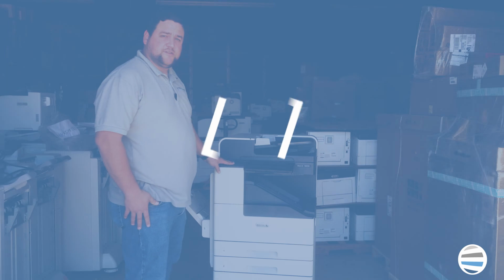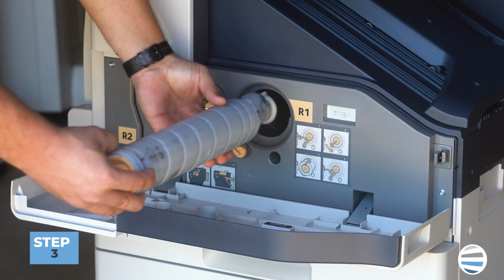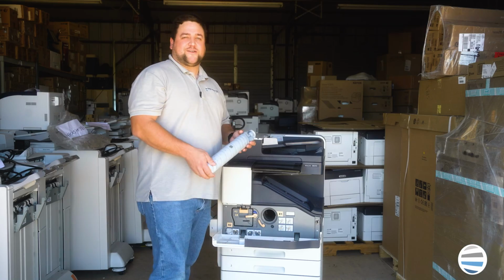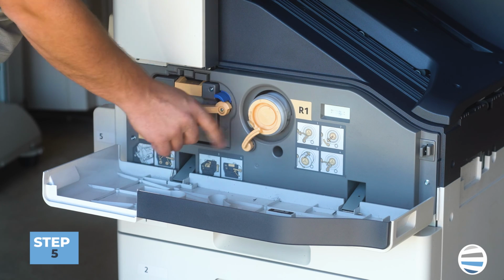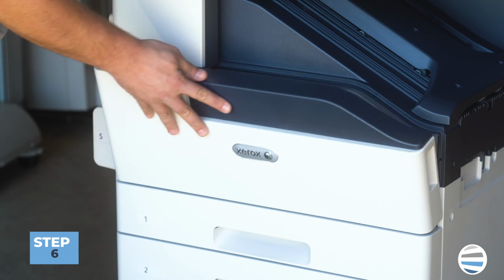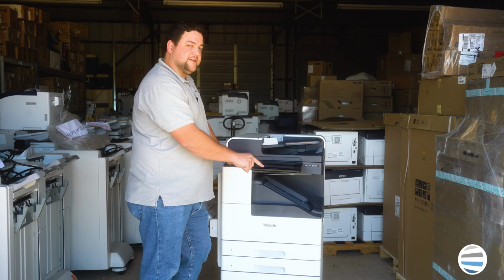How to replace the toner on your Xerox machine: Xerox AltaLink B8090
Matthew here with another "How to: Quick printer fixes". Most people think replacing the toner is a hassle, but it only takes a  few minutes. In this video, I show you how to quickly change the toner  on several different Xerox printer modules so you can be back in business. Have a Problem With Your Printer/Copier that is not a quick fix? Reach out here and we can help!

0:00 Intro toner replacement
0:15 Step 1: Open front cover
0:24 Step 2: Turn orange latch to the left
0:31 Step 3: Remove old toner
0:40 Step 4: Insert new toner
0:57 Step 5: Turn orange latch to the right to lock
1:02 Step 6: Close front cover